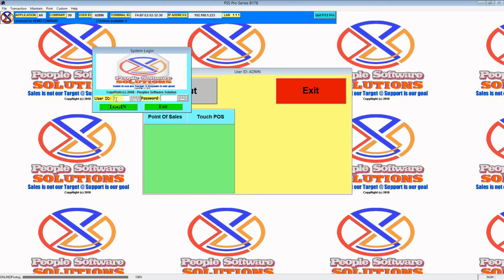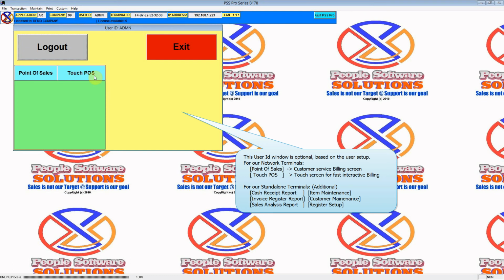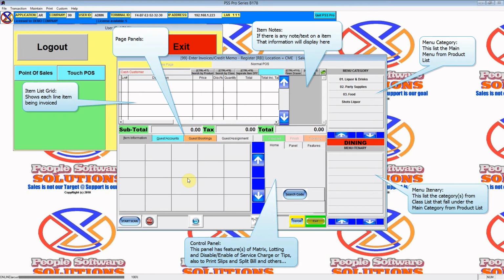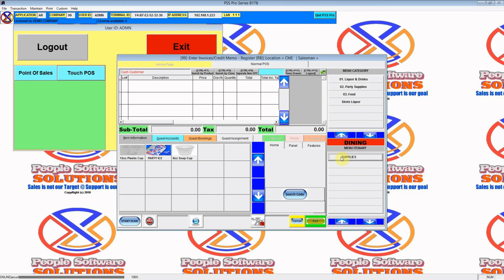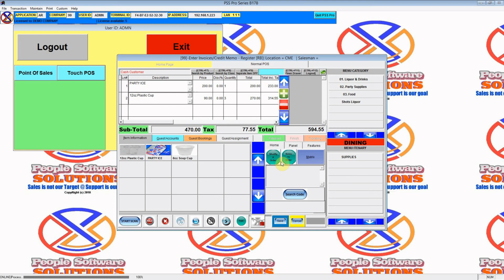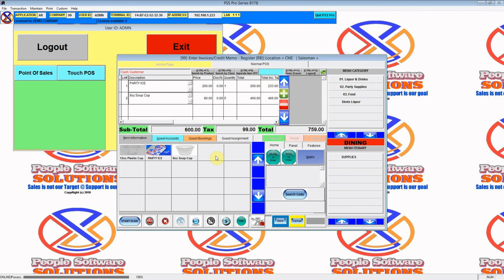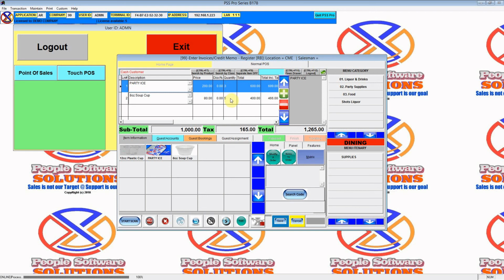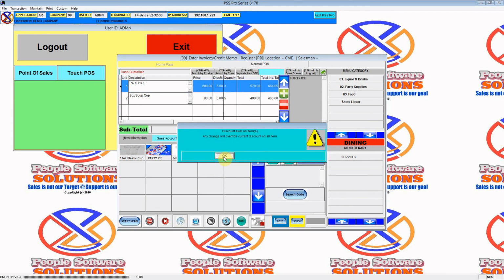PSS Touch POS billing